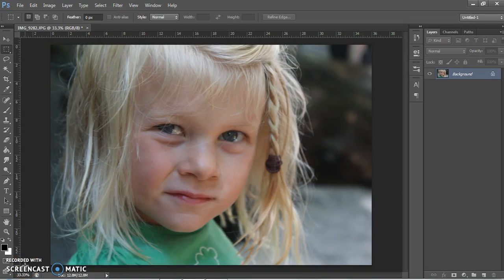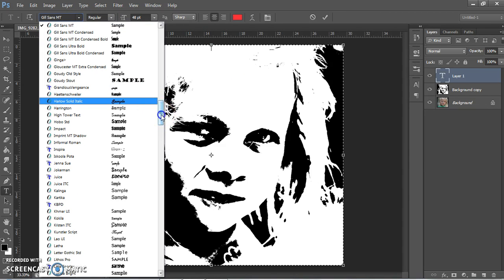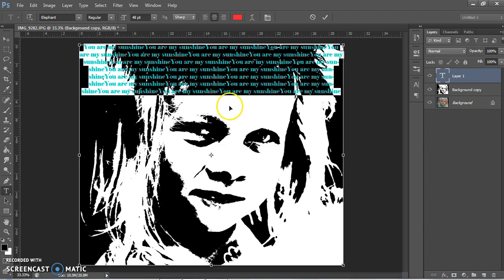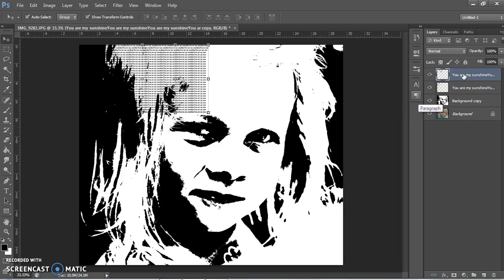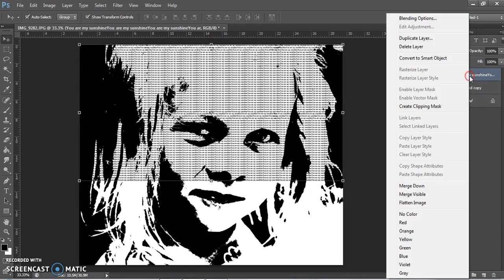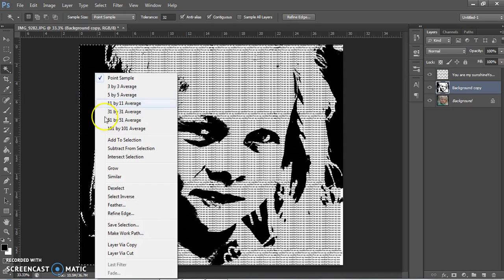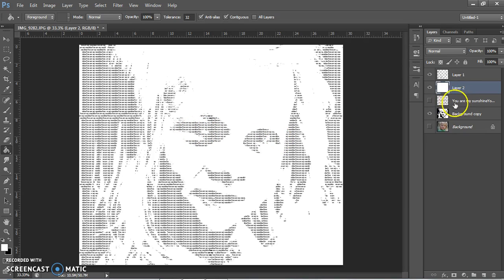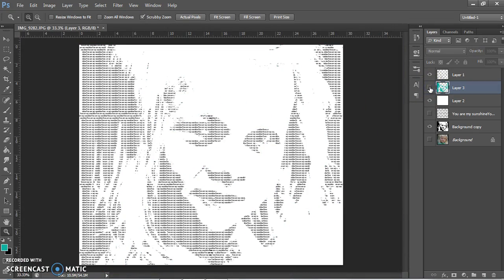Image out of text